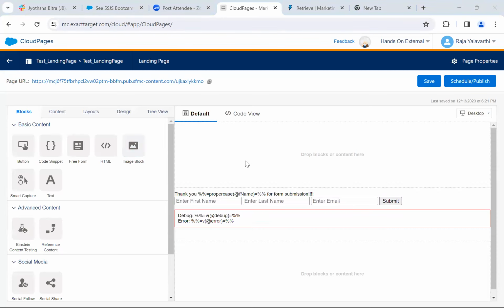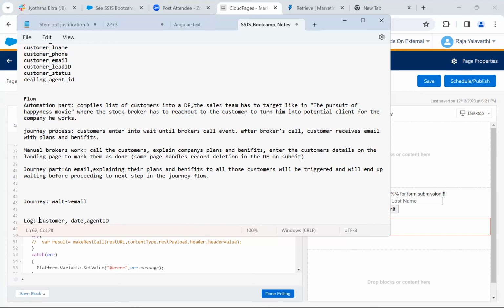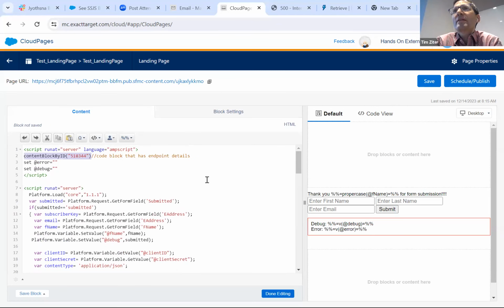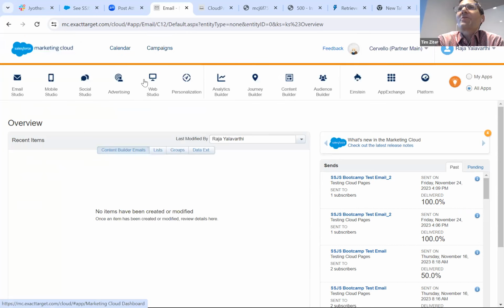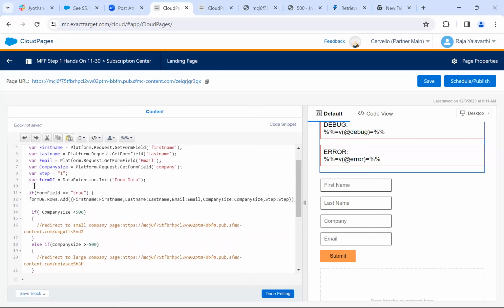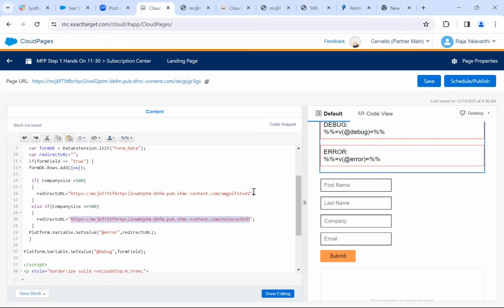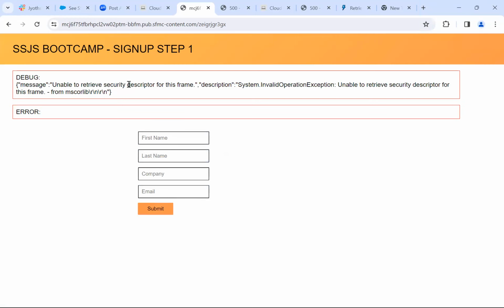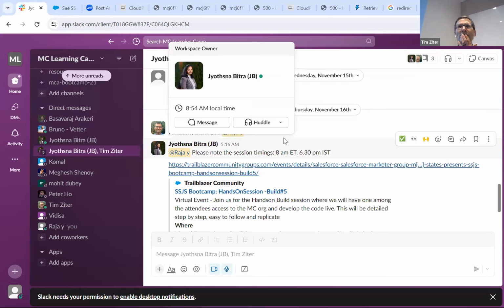SSJS Hands On Session - 8